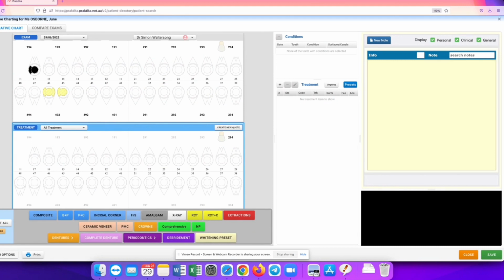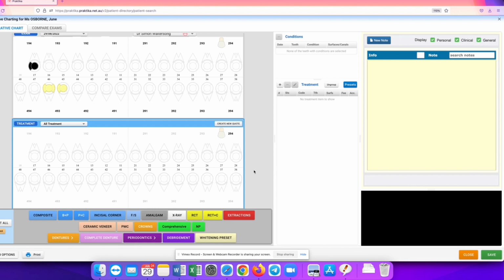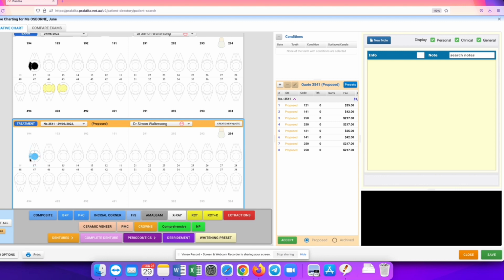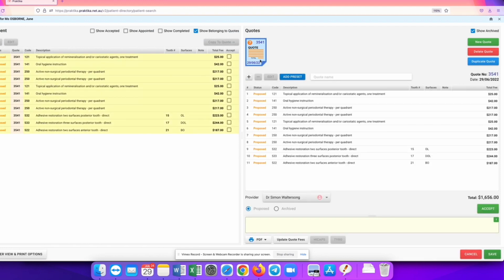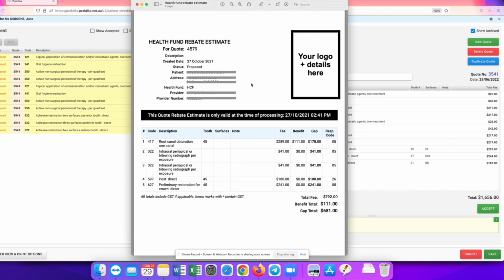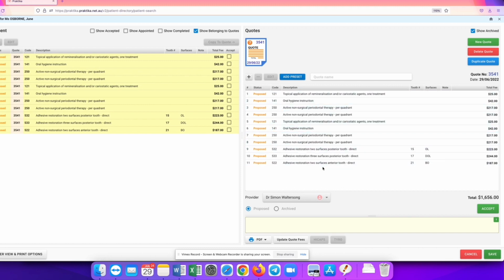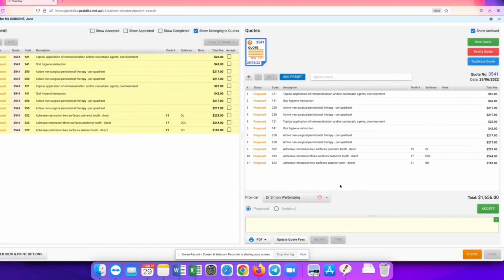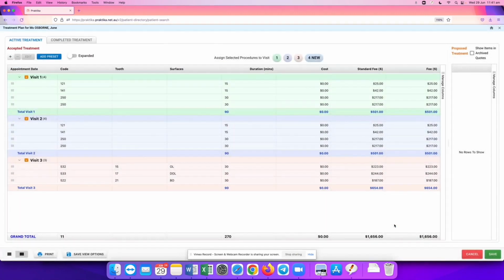Praktika Online Dental Software - How to Create Quotes in Restorative Chart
Praktika tutorial on Creating Quotes in Restorative Chart. Key chapters include: ⬇️

0:00 Introduction
0:13 View Options
0:53 Create New Quote in Restorative Chart
1:44 Adding items to Quote
2:20 Quote Module Flow
2:43 Process a Quote via Terminal
4:15 E-mail/Print/Download Quote to patient
4:55 Accept Quote
5:20 Add note in a Quote
5:34 Move Quote to Treatment Plan